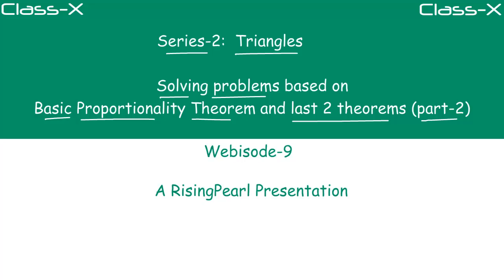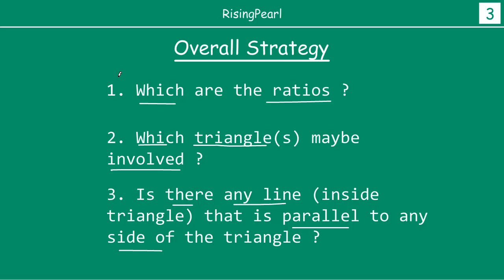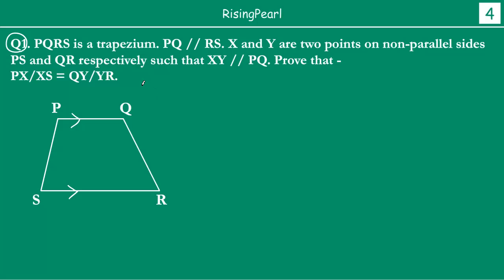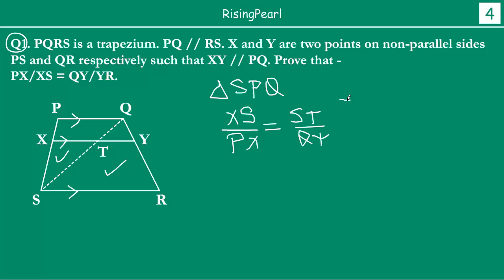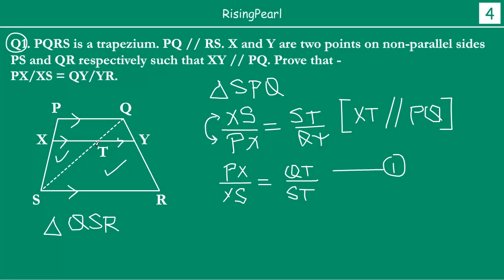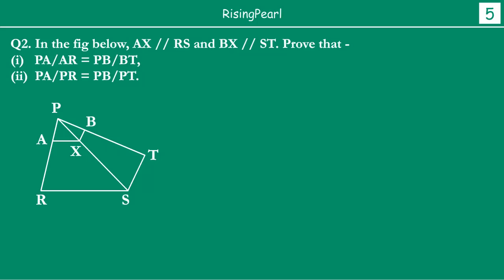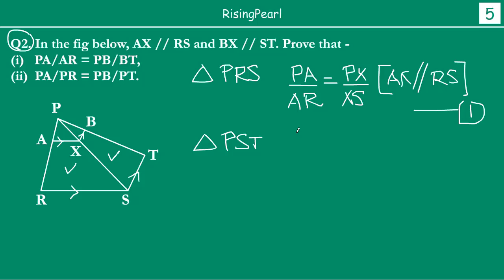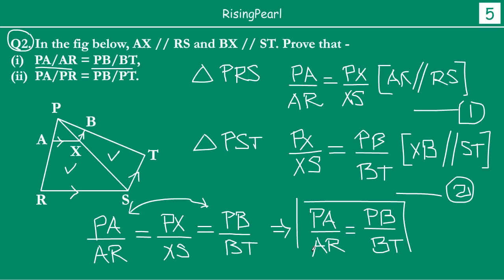Triangles - 9. Solving problems based on the theorems (we just learned) part-2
Hi Friends,
This is a Math video. This is the ninth webisode of our second series - "Triangles". In this video, we start out by taking a look at what types of questions/problems we may be getting based on "Basic Proportionality Theorem", "In a triangle, if line is parallel to one side, then that line must divide the other two sides in same ratio" theorem and its converse theorem. Then, we learn how do we attempt to solve these questions. We look at many examples. We design our strategy and try to answer/solve these questions using our strategy.